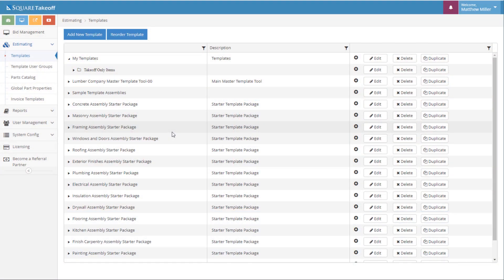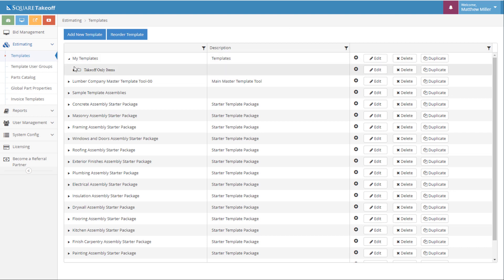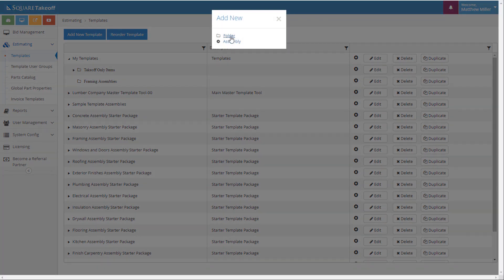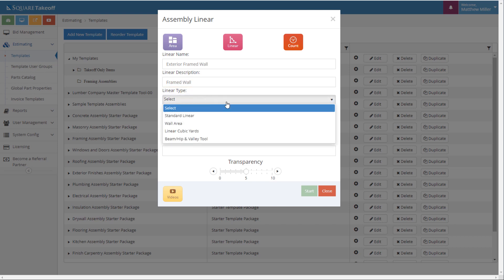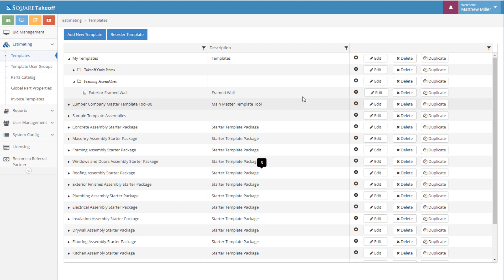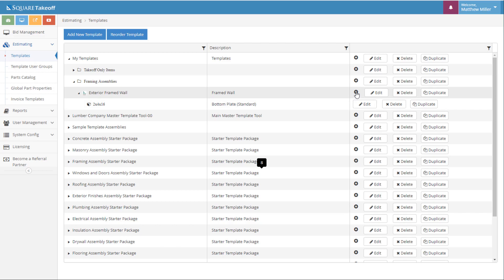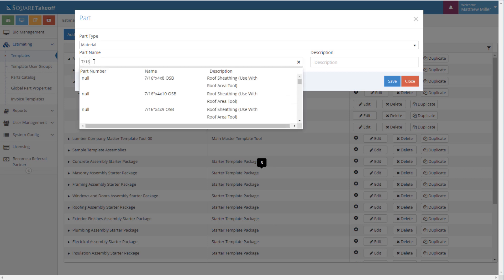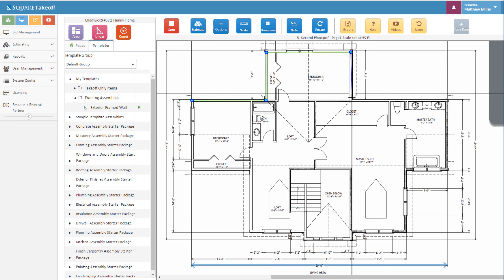Basic Assembly Building How To Video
The following video explains how to build a basic assembly within Square Takeoff the fastest and easiest online takeoff™ and estimating software.